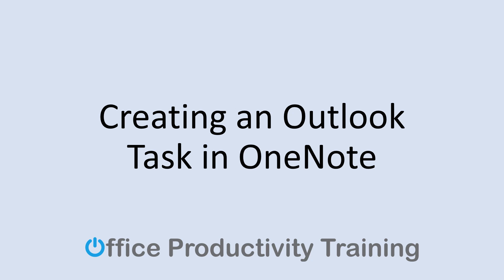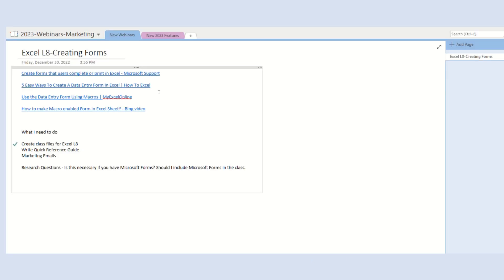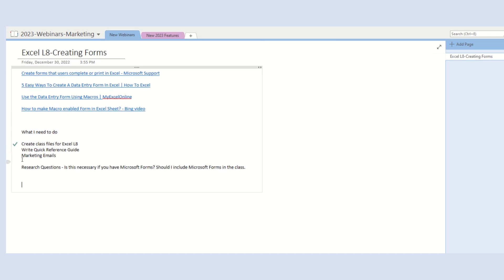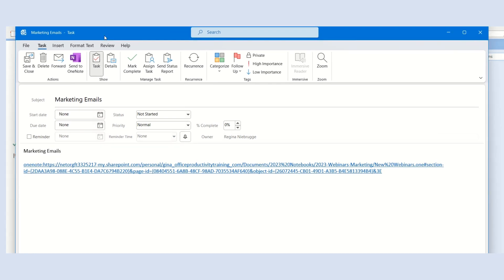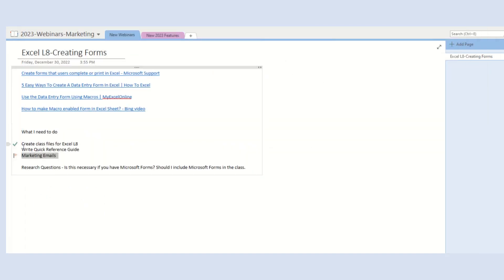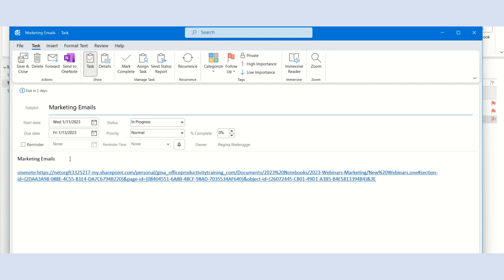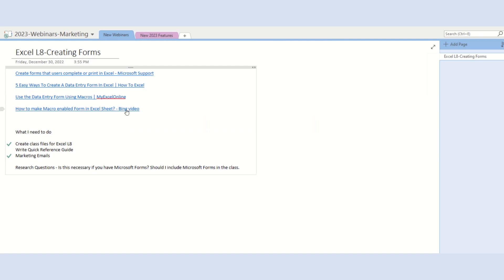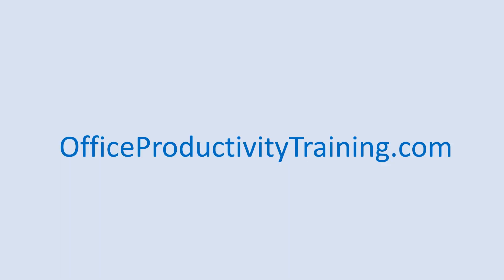Creating an Outlook Task in OneNote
This video demonstrates how to select text in a OneNote notebook and change it to an Outlook task.